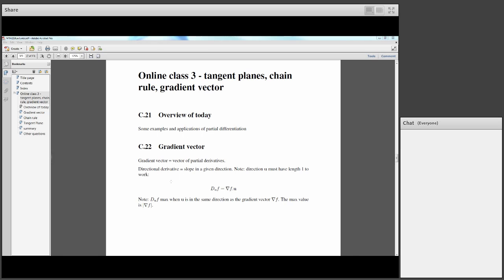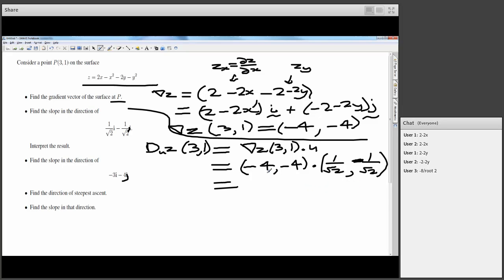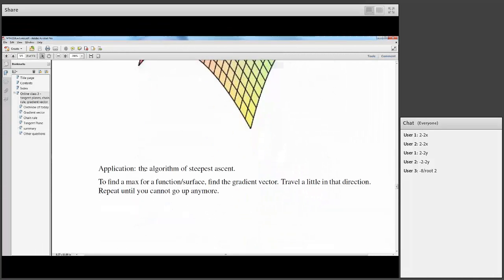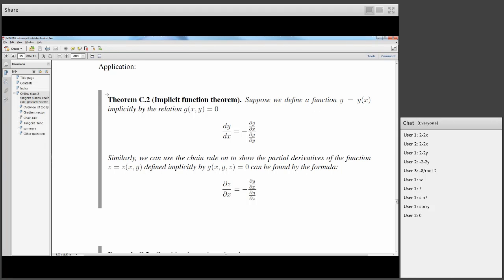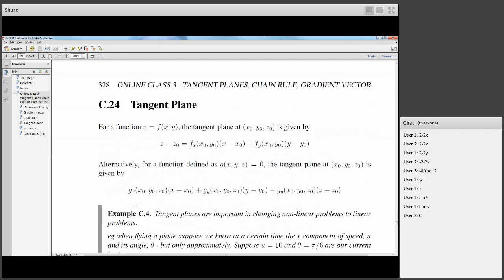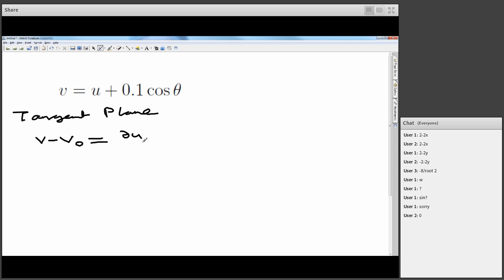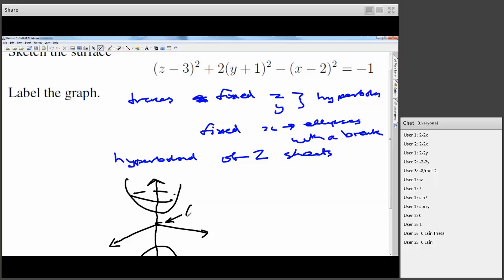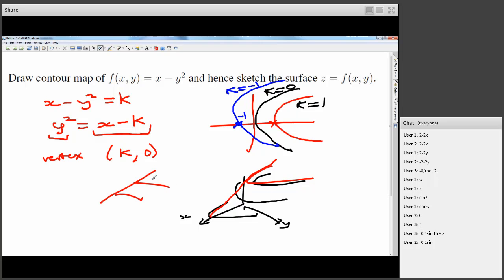Online class 3: Applications of partial differentiation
Applications of partial differentiation  (covering gradient vector, directional derivative, chain rule, tangent plane and a misc question at the end on sketching a level surface)